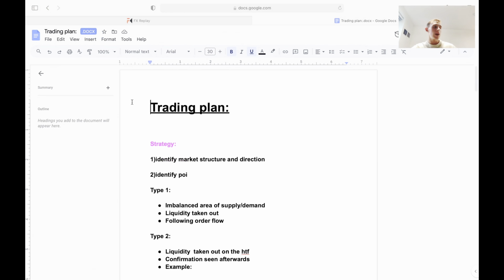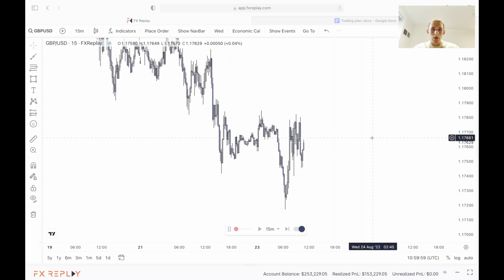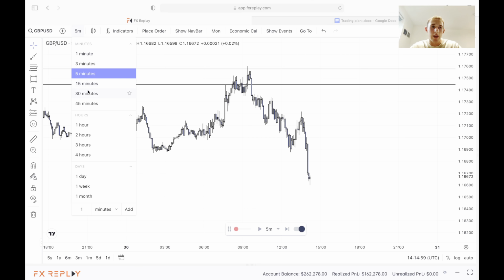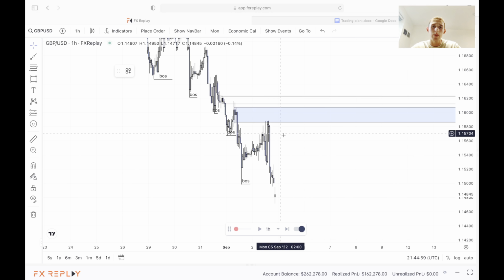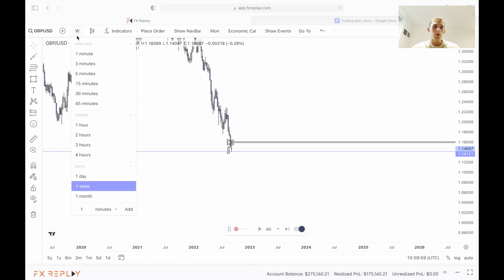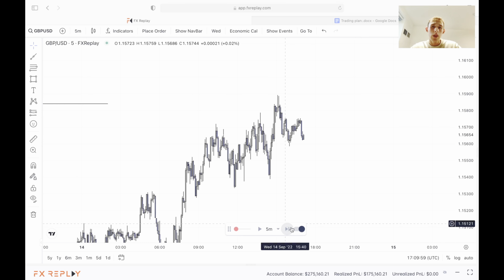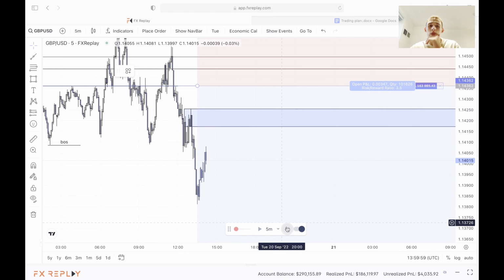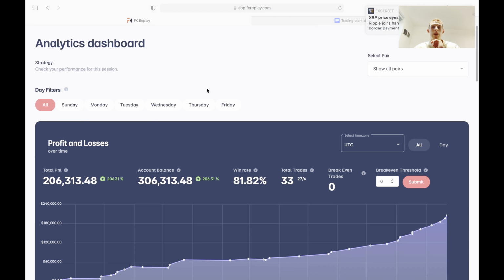Backtesting GBPUSD | * Full liquidity strategy breakdown*